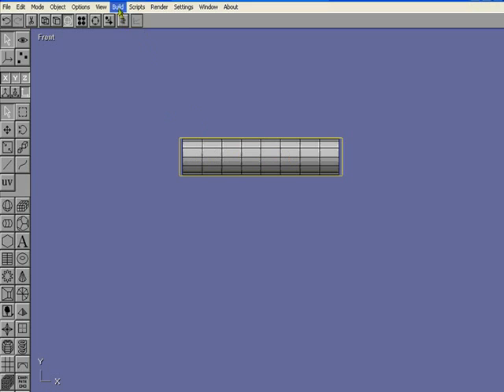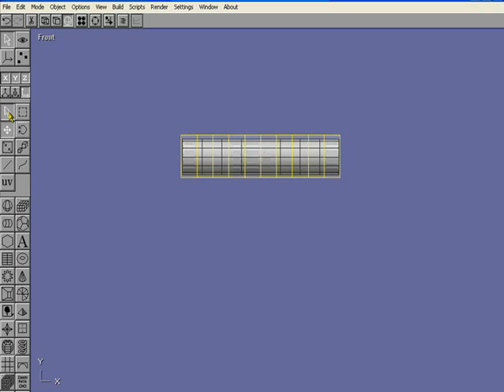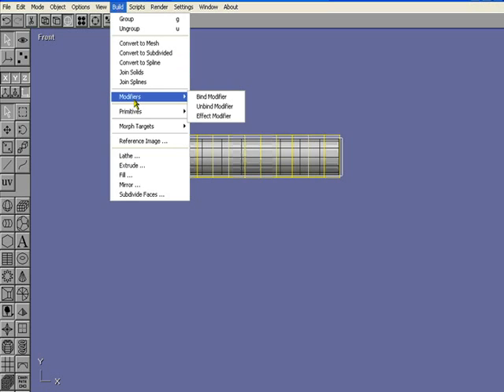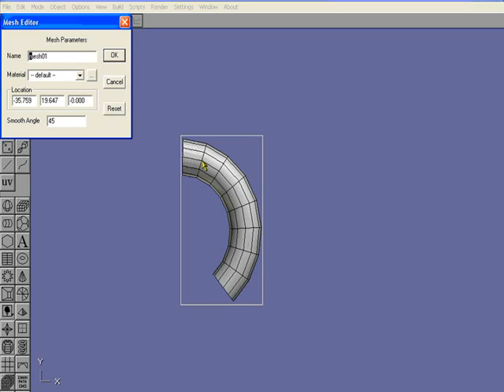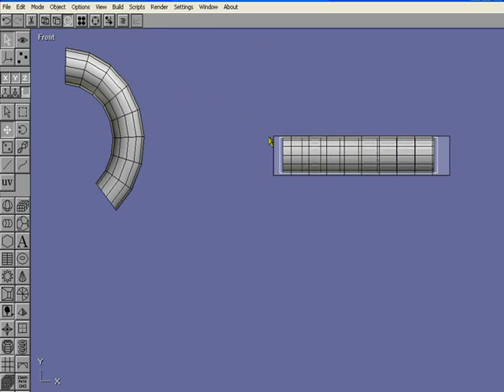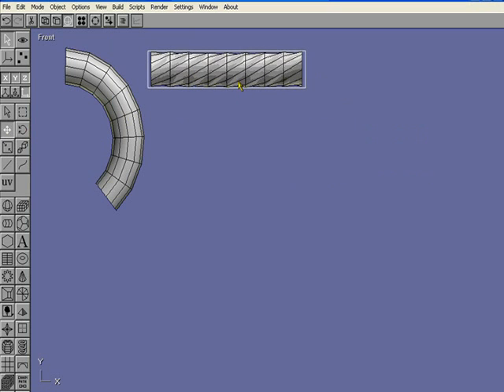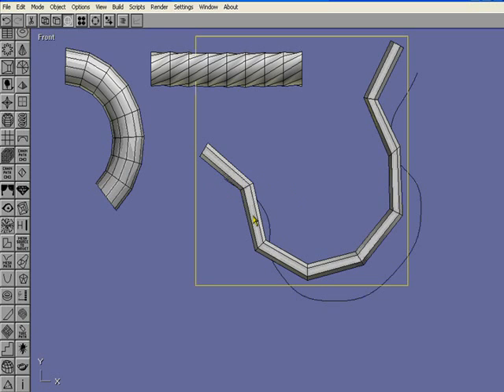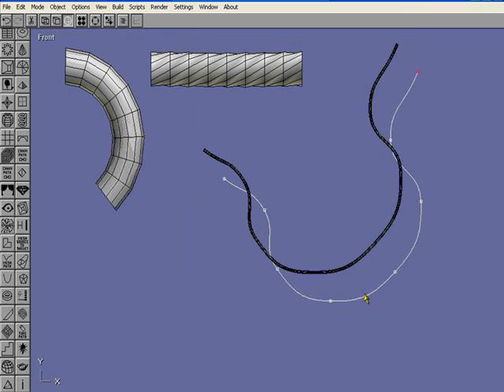Modifiers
Using modifiers with anim8or, basic introduction to using them to bend shear twist an object